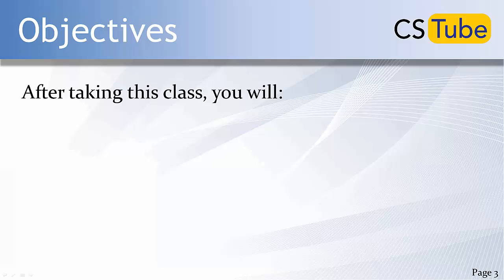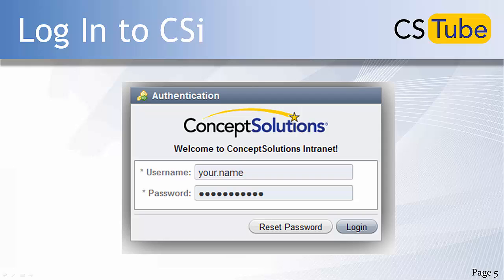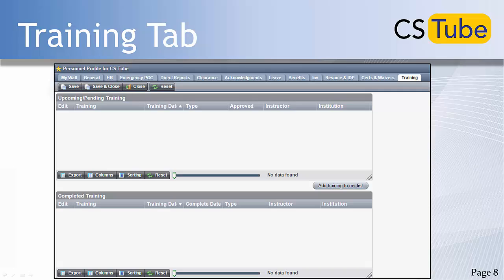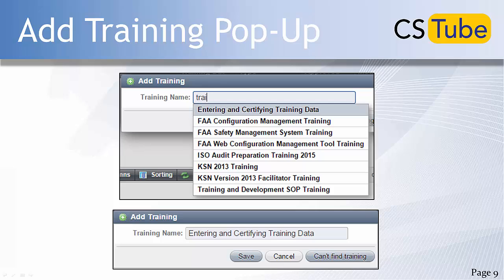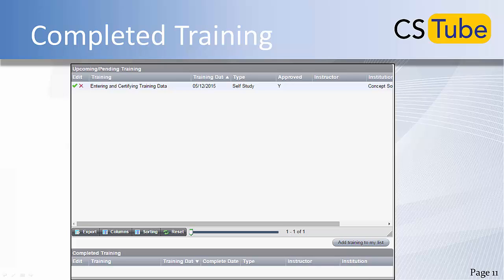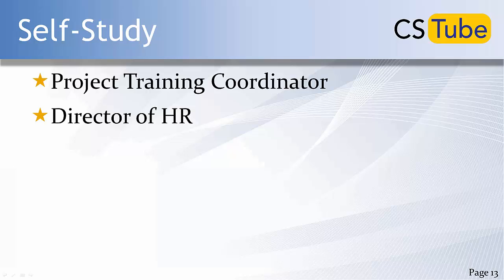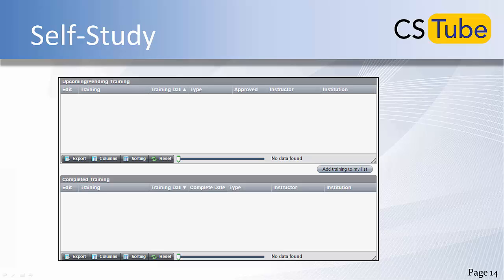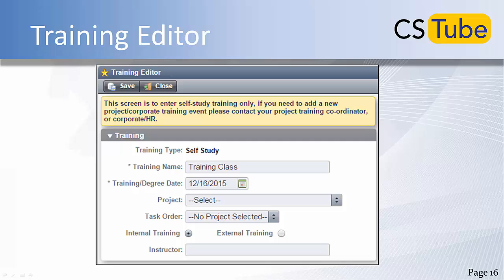CSTube Training Records 100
After taking this course, you will be able to understand basic navigation use of the training tab in your CSi profile, know how to add new training records into CSi, and know how to mark training records as complete.